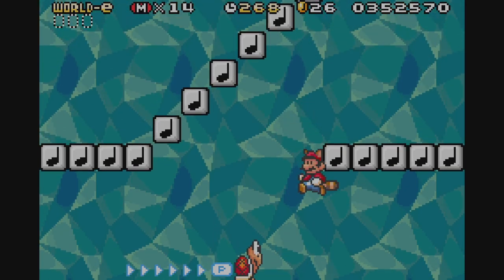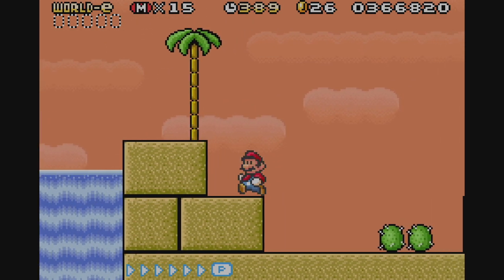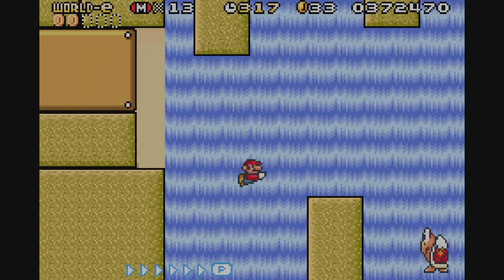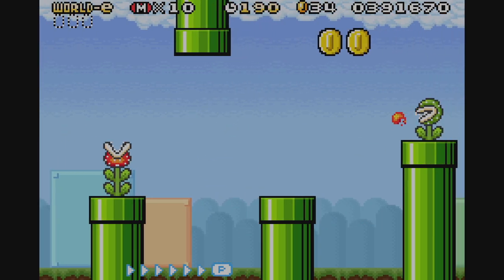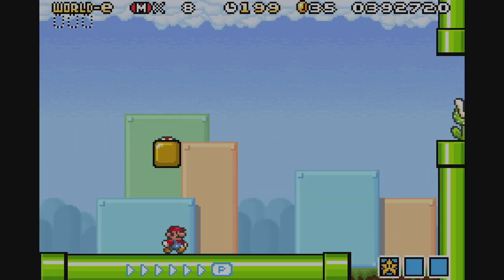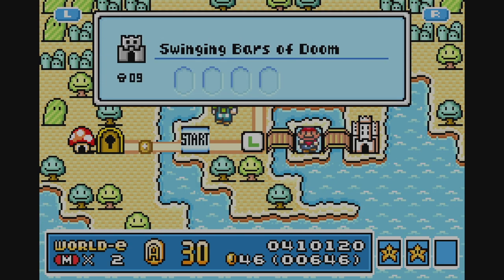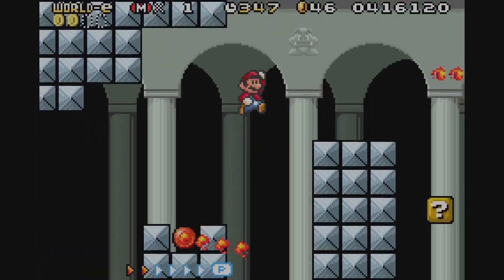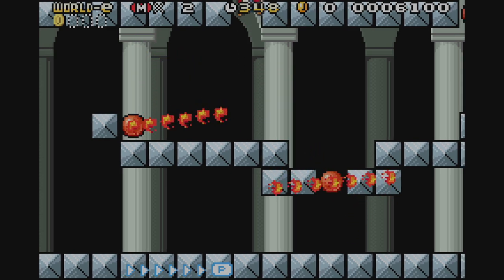Note Blocks and Pipe Stages from the E-Reader Collection | TildeShambles Stream Highlights